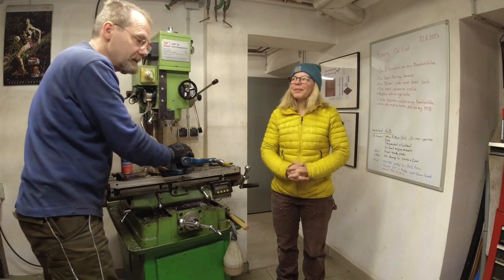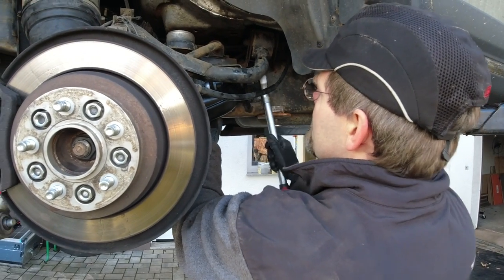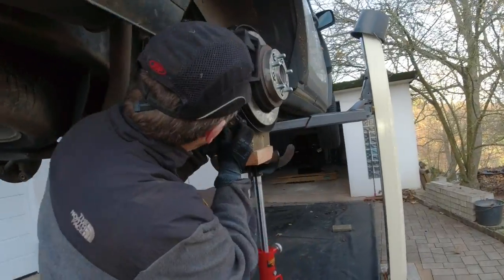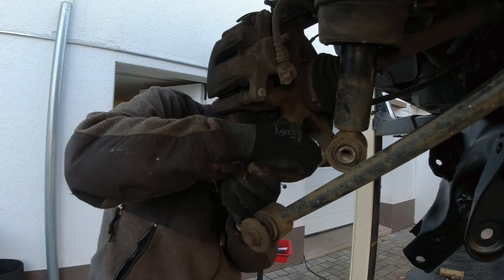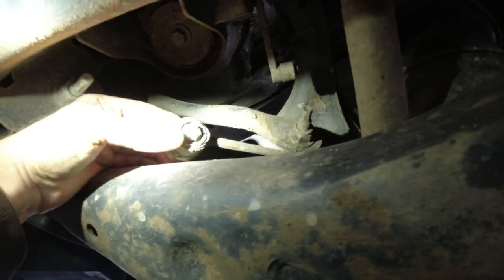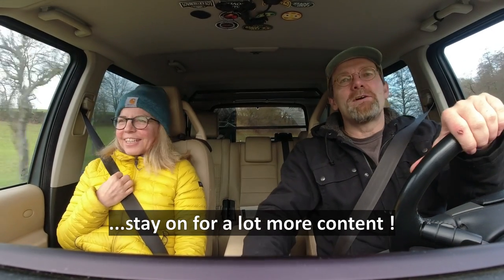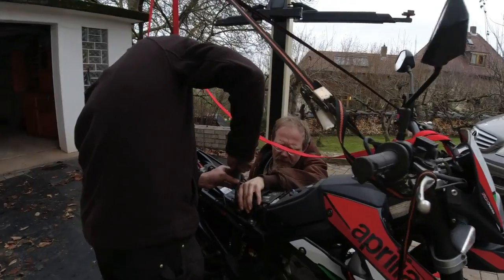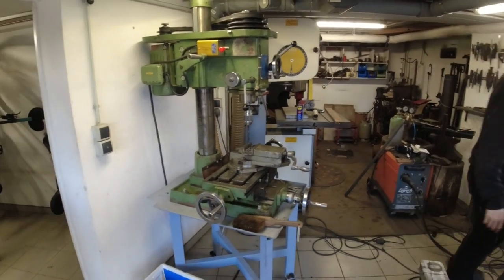Replace suspension bushings Part 2 - Land Rover Discovery 3 / LR4 / S4-Ep3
This is part 2 of our video about the suspension bushings.  We did not get quite finished in the last episode.

Vera & Christian